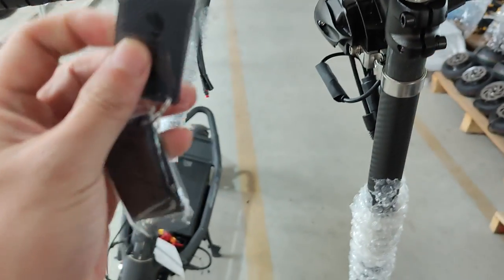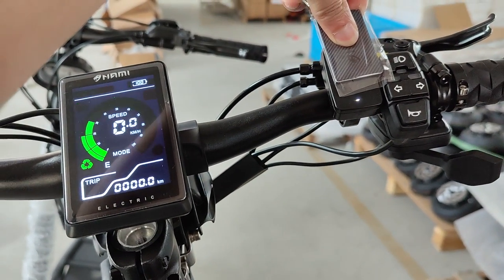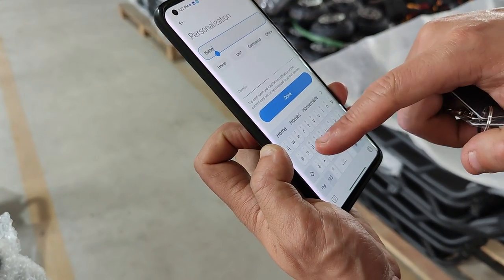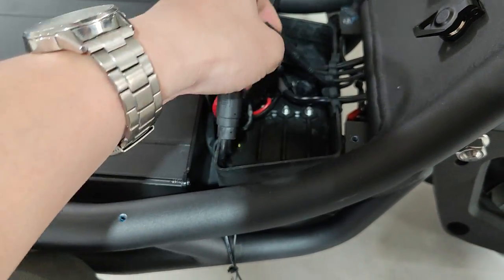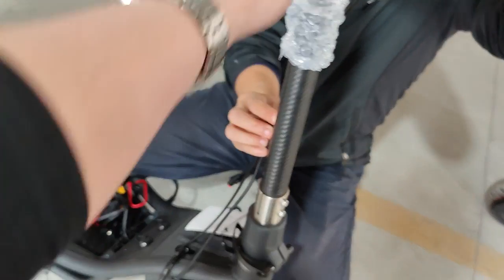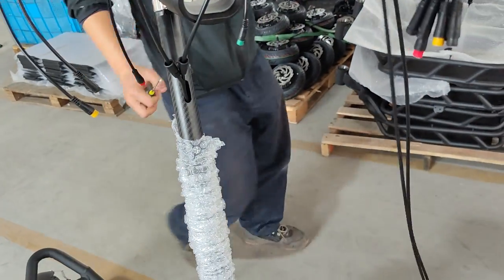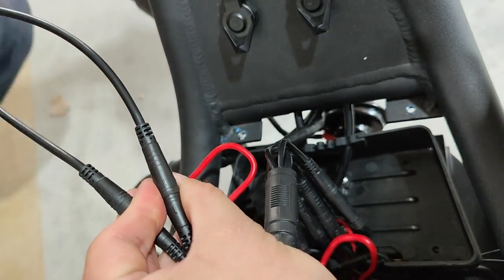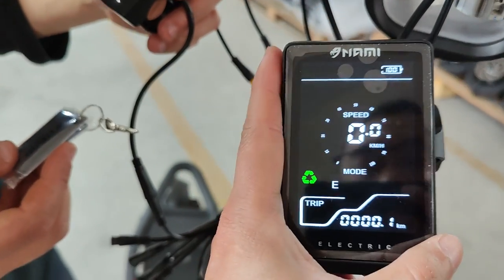NAMI SCOOTER NFC upgrade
Nami Nfc upgrade. it requires the following parts as a kit to do the upgrade
1) new cable top side to have an extra plug for the NFC
2) new dashboard, different hardware, and different software
3) NFC and the cards come with it
4) The new light and horn switch that light turns on.

IPhone works as well, you could set the NFC into the learning mode, and copy the iPhone into it
the two cards that come with the NFC are the mother card. the
NFC could accept a total 5 extra cards or phones to be copied and used to lock and unlock
link shows how to connect the iPhone with the NFC

Once you upgrade the new dashboard, please re-do the setting
The default voltage is 60v, and tire size is 10 inch, if you are using it on burn e, you need to change to 72v and 11 inch